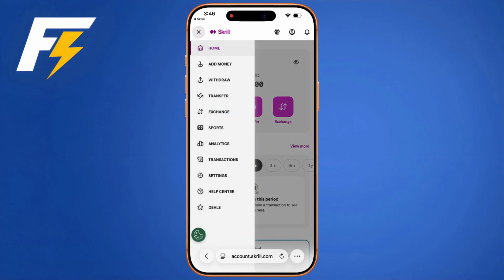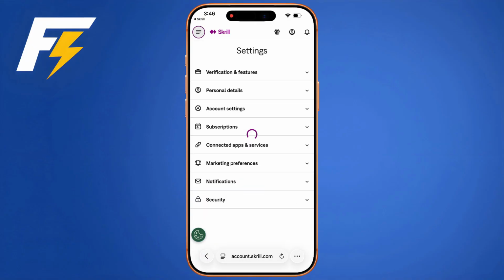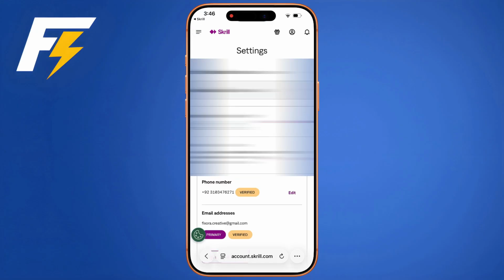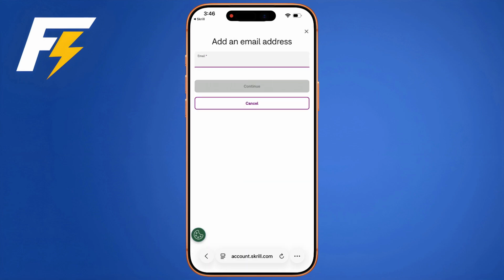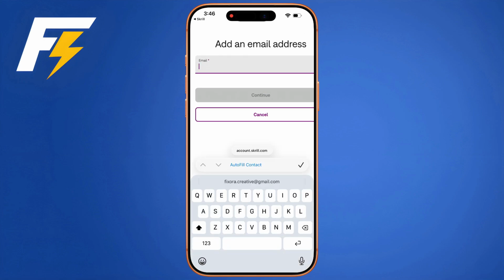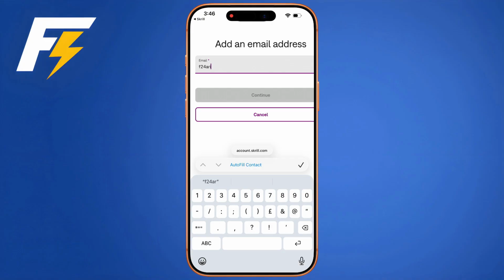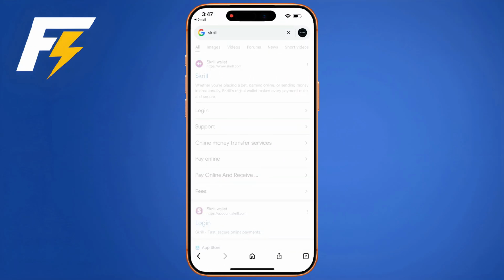How to Change Your Email Address on Skrill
I’ll show you where to find your Skrill account settings, manage your email addresses, and update the email associated with your Skrill account.